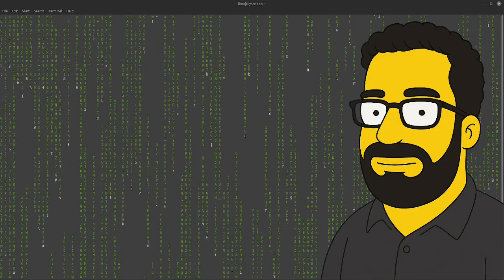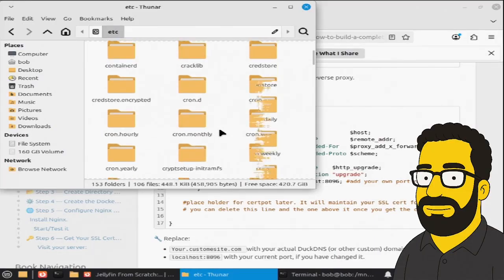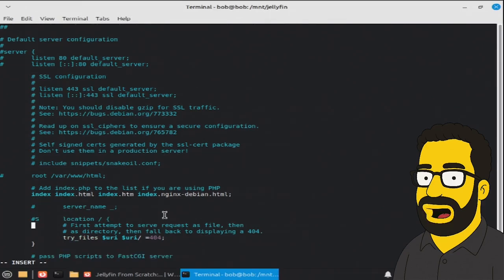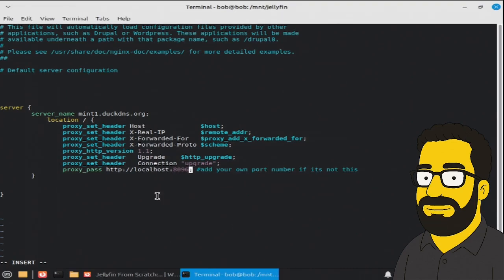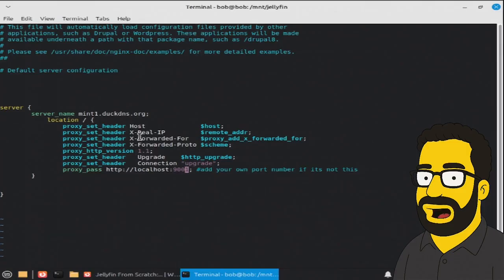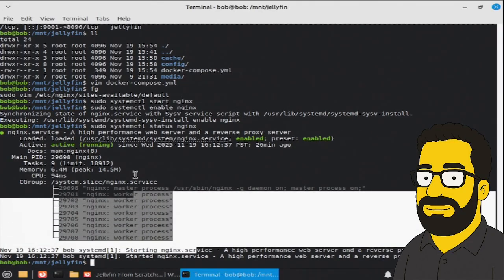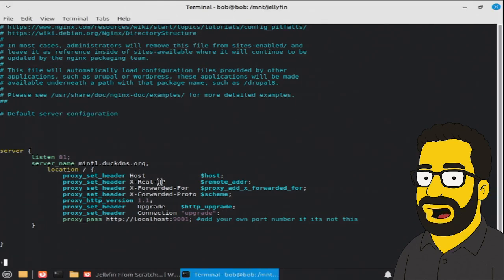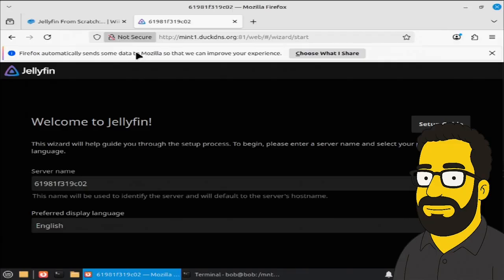Jellyfin From Scratch | Part 5: Configure Nginx Reverse Proxy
In this video, we configure the NGINX reverse proxy that will sit in front of your Jellyfin server. This step sets the stage for proper routing, security, and the future SSL setup that completes your self-hosted media environment.

This is an important piece of the overall structure, ensuring your server is accessible and ready for secure connections.

Follow along with me here: (copy and paste the below)